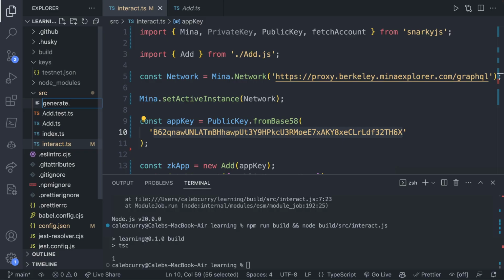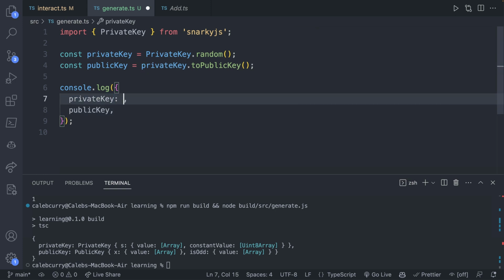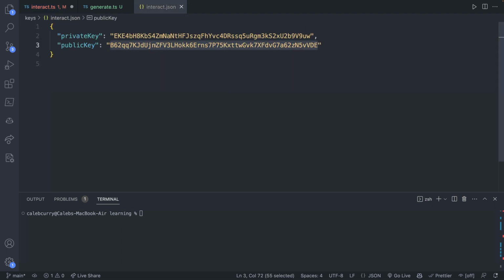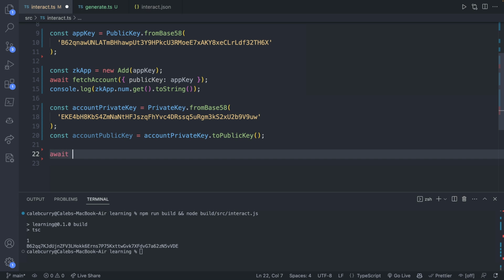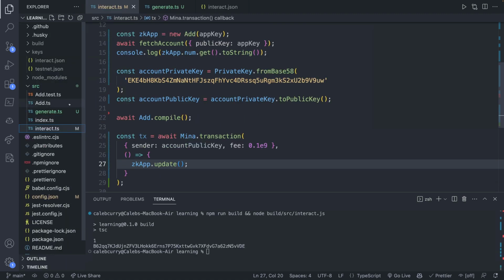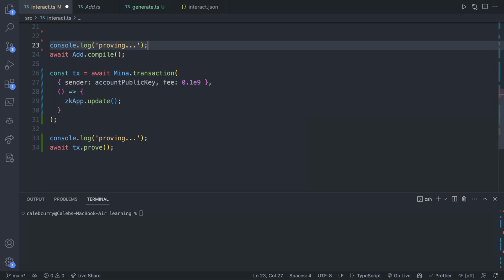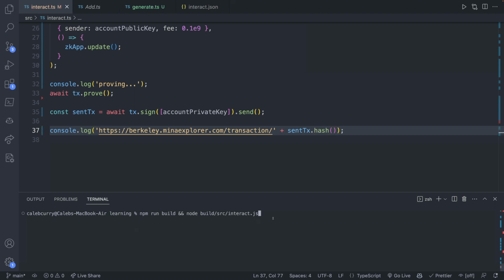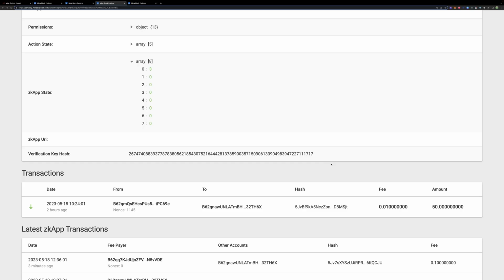Coding Your First Zero Knowledge Proof on Mina | Tutorial 3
next-gen zero knowledge (ZK) blockchain. Creating zero knowledge proofs (ZKPs) for your smart contract allows you to make applications that preserve data privacy by executing code off-chain. This reduces total storage requirements and compute requirements of the network.

NOTE: SnarkyJS has been renamed o1js, so please change your import statement from import { ... } from 'snarkyjs'; to import { } from 'o1js'

This tutorial was tested on zkApp CLI version 8.2.

CHAPTERS:

0:00 - 0:27 | Intro
0:27 - 1:49 | Generate A Key Pair In A Separate File
1:49 - 2:14  | Create Account To Interact With Smart Contract
2:14 - 3:40 | Working On Script
3:40 - 5:13 | Await And Compile
5:13 - 5:28 | Benefit Of Zero Knowledge Proofs
5:28 - 5:58 | Proofs
5:58 - 6:53 | Sign And Send To Network
6:53 - 8:08 | Executing And Validating
8:08 - 9:02 | Outro

ABOUT MINA:

Mina is a next-gen zero knowledge (ZK) blockchain. Rather than apply brute computing force, Mina uses advanced cryptography and recursive zk-SNARKs to design an entire blockchain of about 22kb, the size of a couple of tweets. It is the first layer-1 to enable efficient implementation and easy programmability of zero knowledge smart contracts (zkApps). With its unique privacy features and ability to connect to any website, Mina is building a private gateway between the real world and crypto—and the secure, democratic future we all deserve.

CONNECT WITH MINA:

👋  Caleb: @codebreakthrough